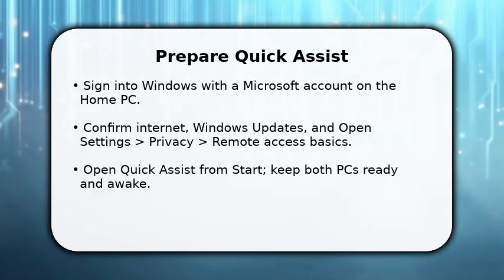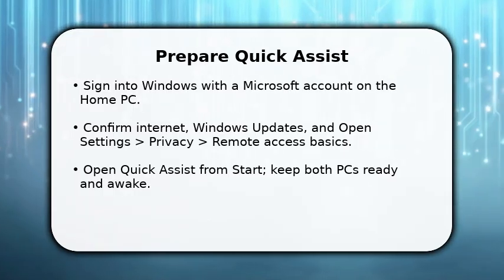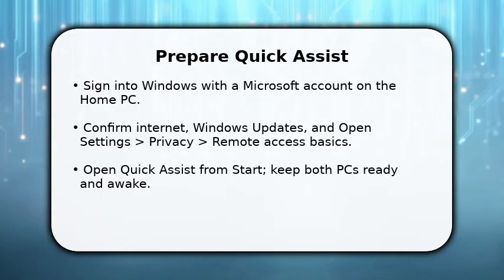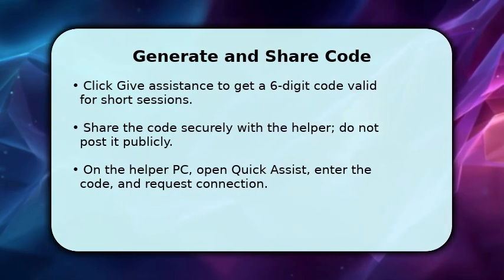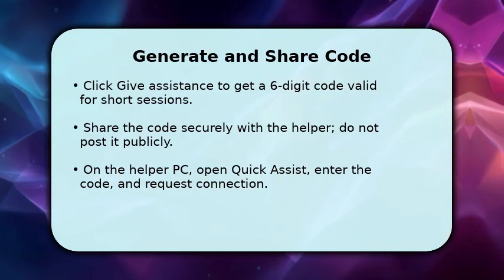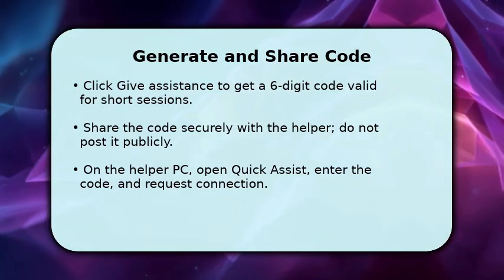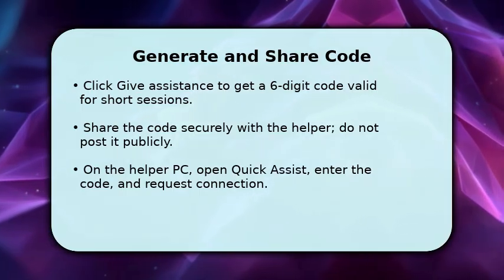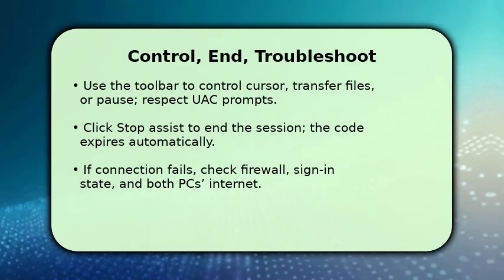How to Use Remote Desktop in Windows 11 Home Edition (only Way)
Learn the essential steps to set up and use Remote Desktop in Windows 11 Home Edition. This guide covers necessary system requirements, software installation procedures, configuration settings for optimal performance, troubleshooting common issues, and best practices.

Remote Desktop, Windows 11 Home Edition, setup instructions, remote access, system requirements, configuration tips, performance optimization, troubleshooting guide